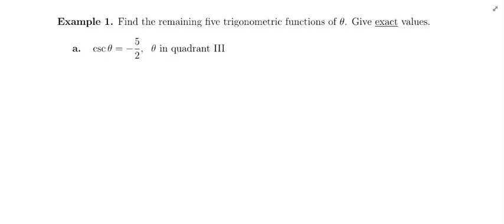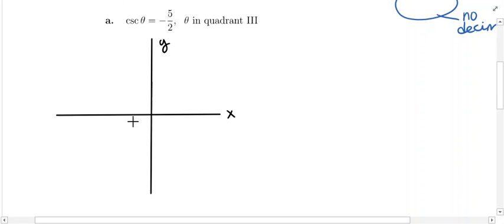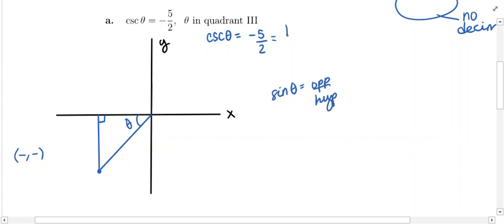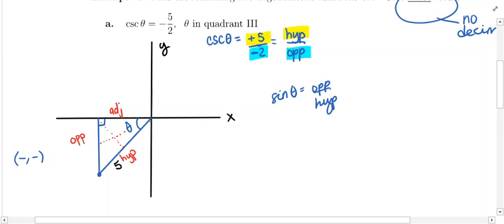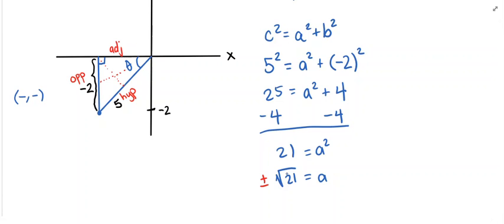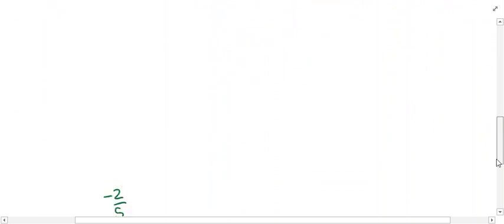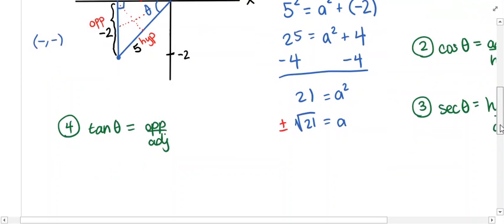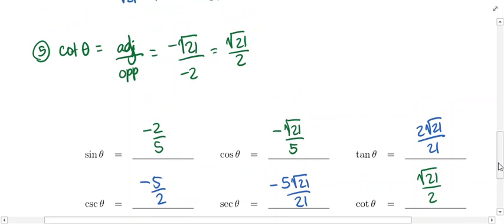7.1 Example 1a (Solve by Drawing a Right Triangle)